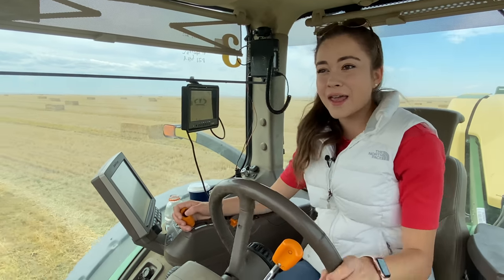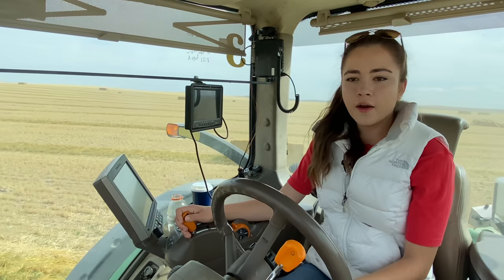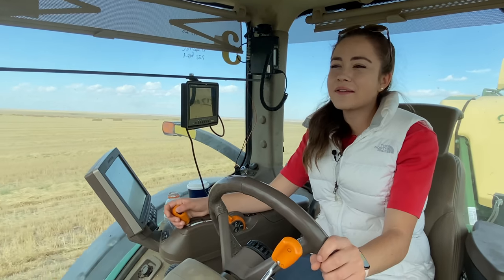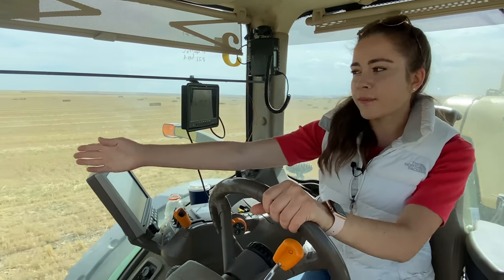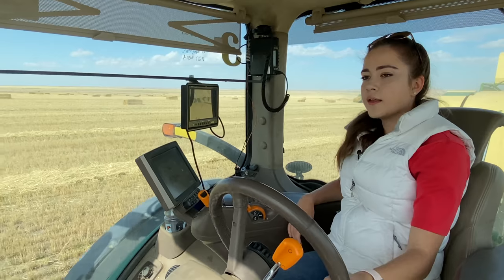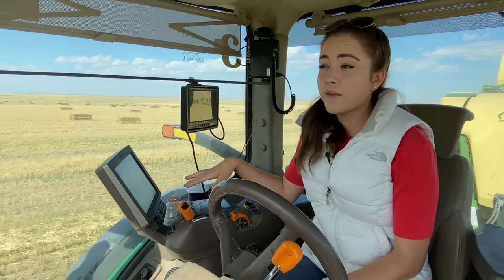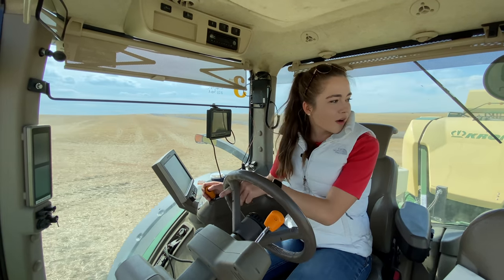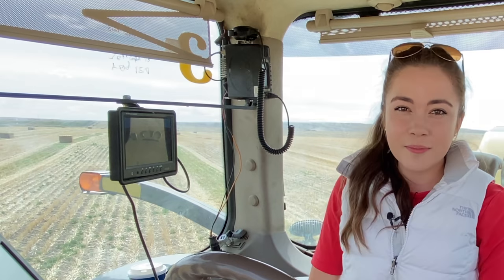Feeling the Need for Speed!!!! Montana Farming 2021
In today's video, I am having a ton of fun driving the tractor with the baler. McGills is the company that is baling the straw in our fields. They will pick up all the bales and sell them. I asked if I could learn how to bale straw so they are letting me try out their equipment. I can't tell you how much fun this is. I'm used to giant combines and tractors with a 55-foot seeding drill behind and these little tractors are just so darn cute and fun! Dad takes lots of good drone footage too. I hope you like my video!